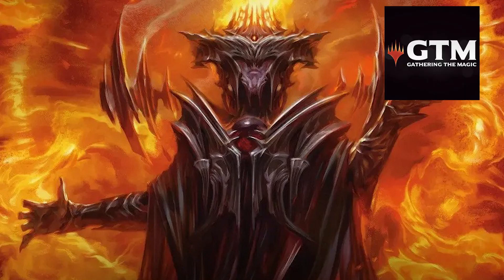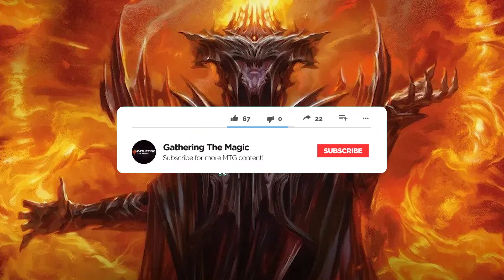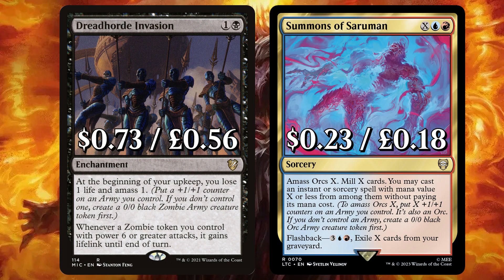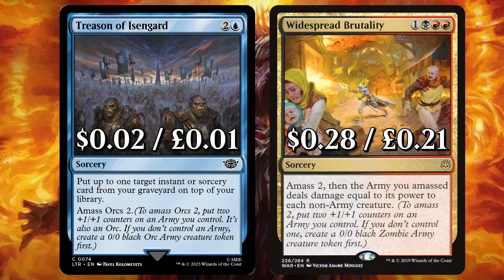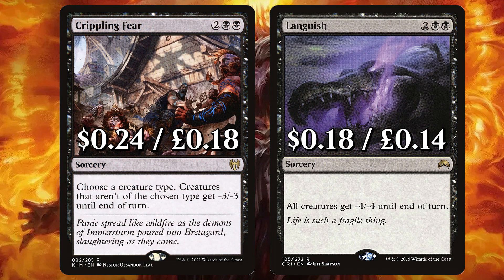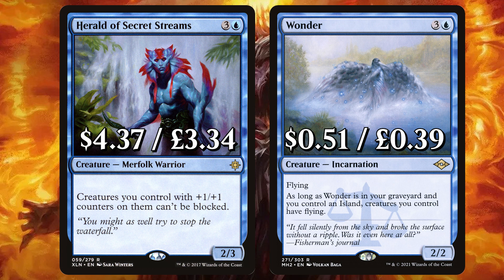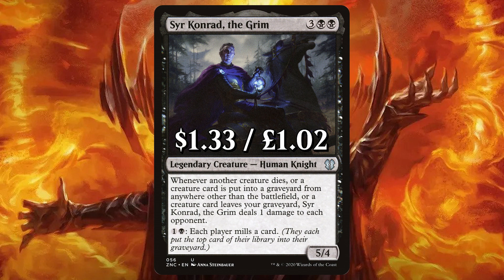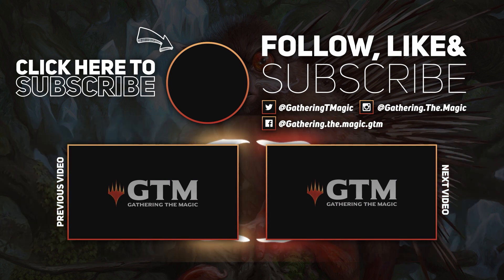Sauron, the Dark Lord $35 BUDGET EDH Deck Tech! | Lord of the Rings MTG! | Magic The Gathering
1 like = 1 full art mythic rare in your next pack